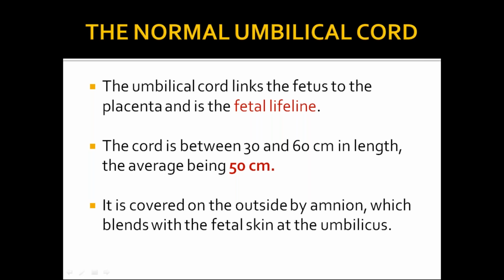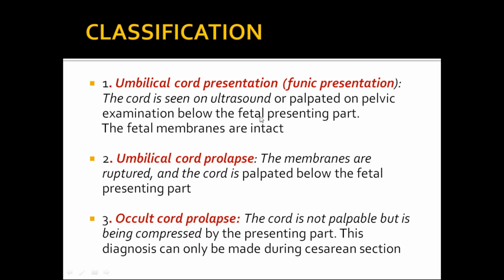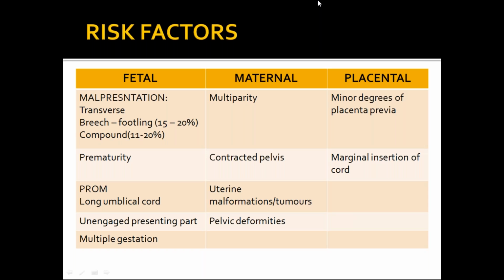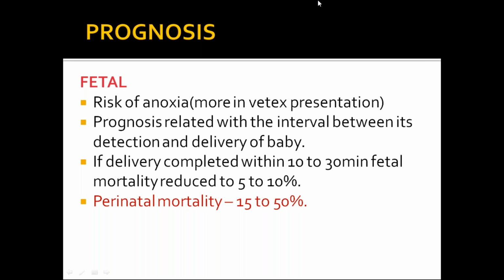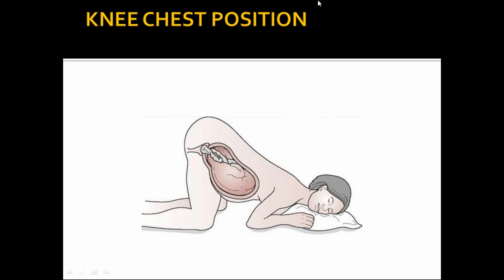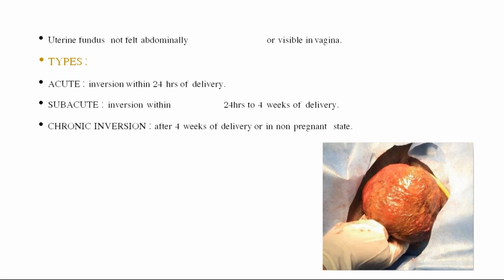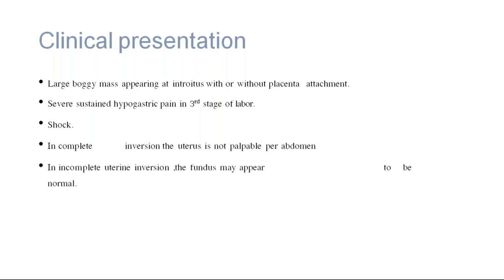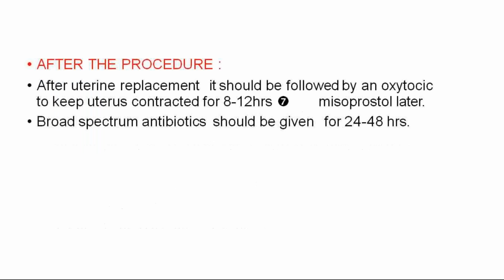A Class On CORD PROLAPSE By Dr Tanaya Dept Of OBGY